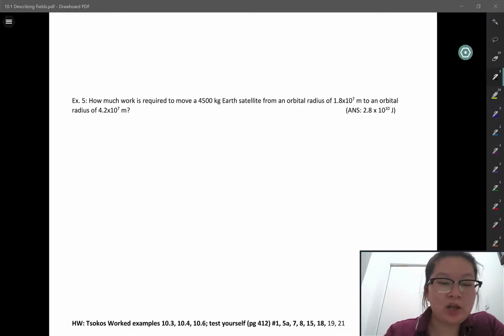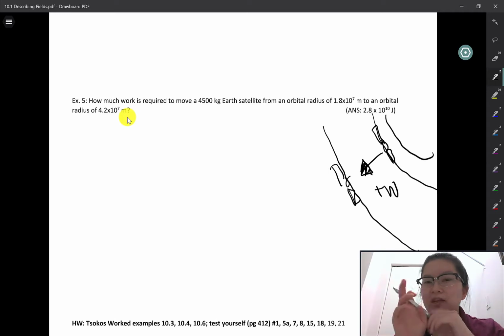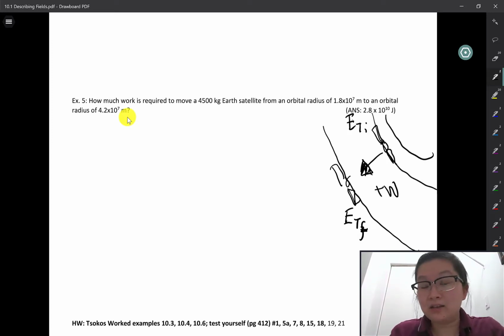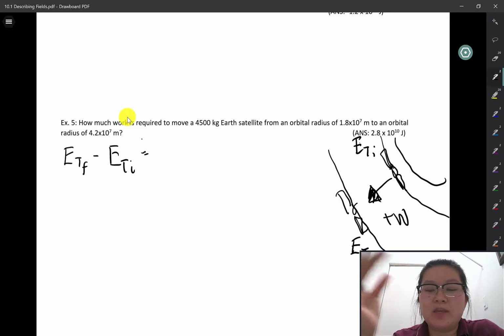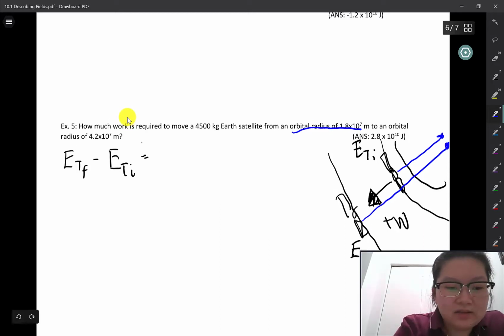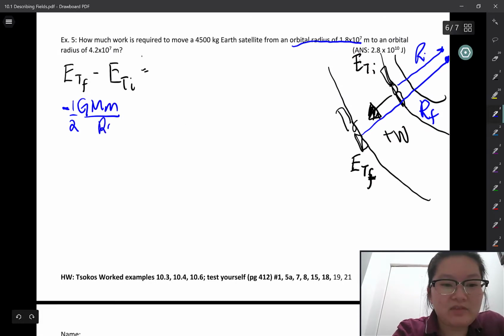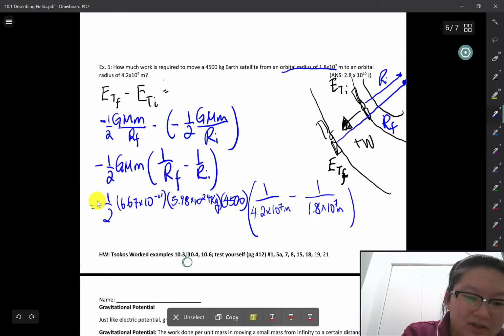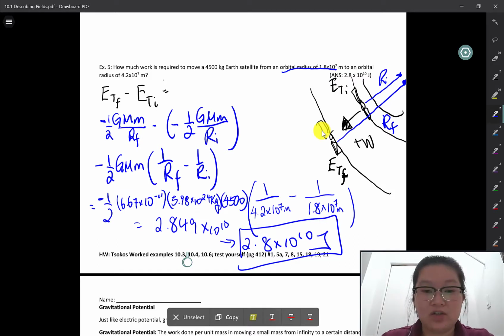10.1 Describing Fields work moving satellite to different orbit example 5